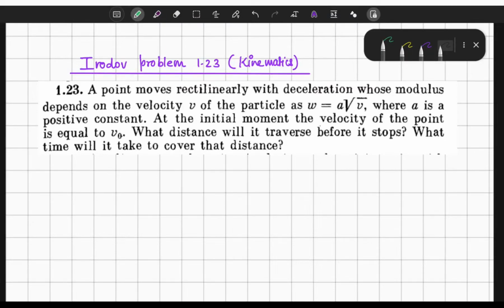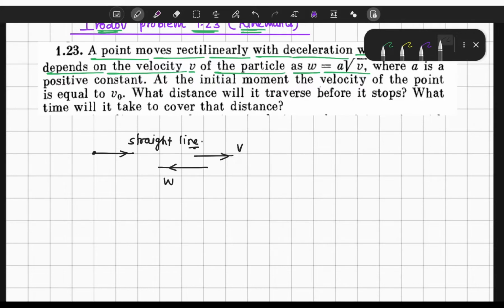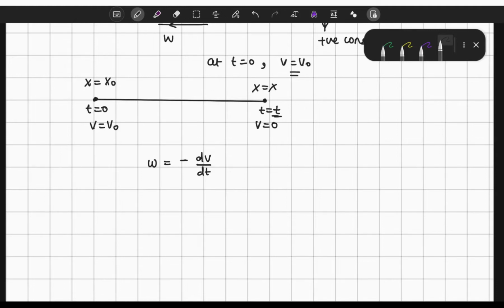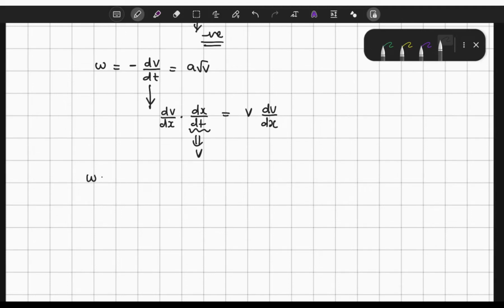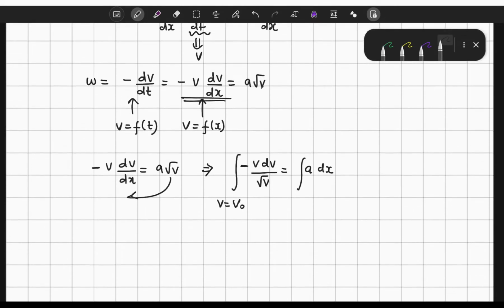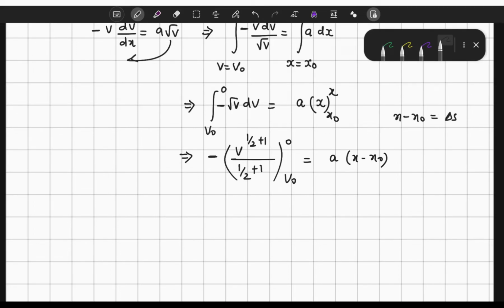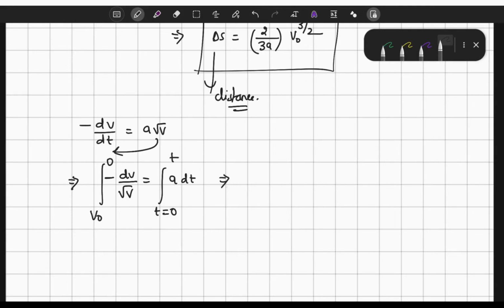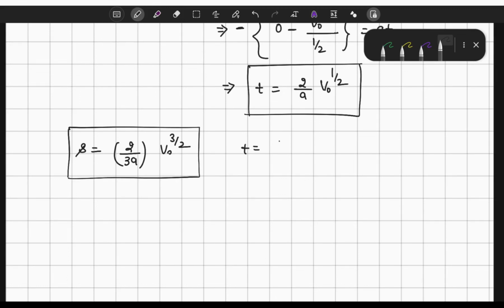Irodov problem solution 1.23 | English